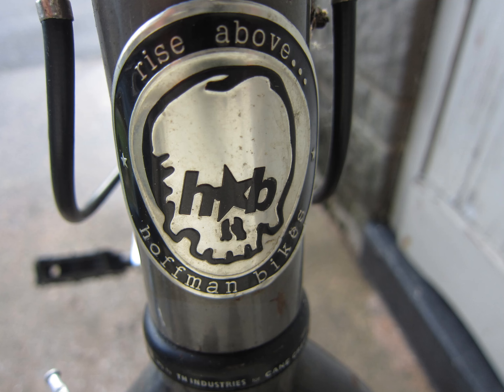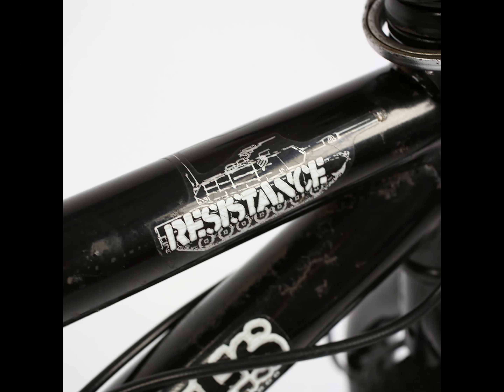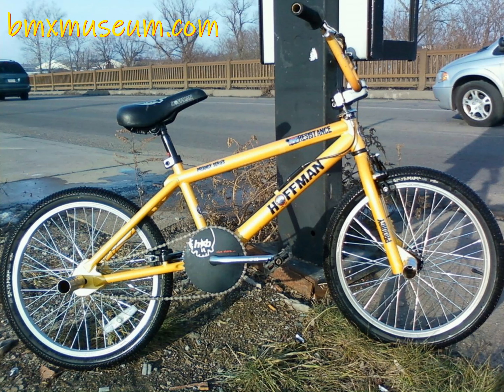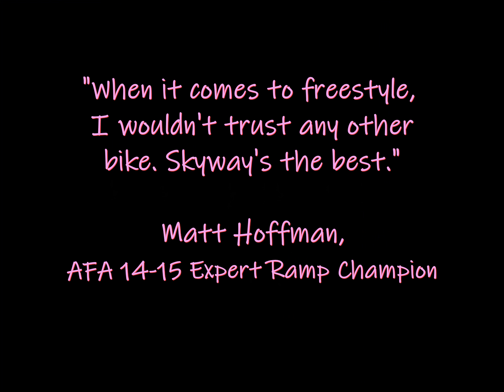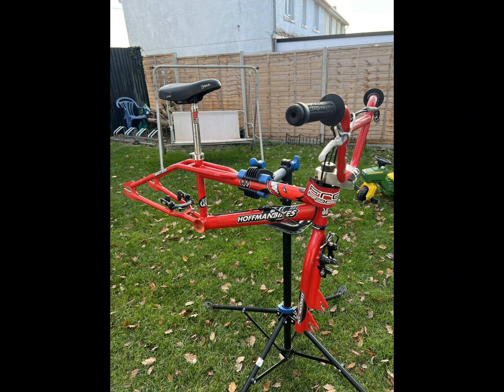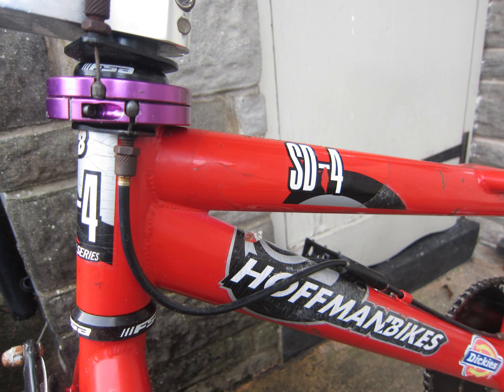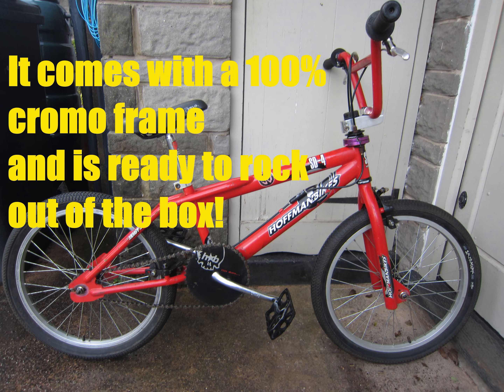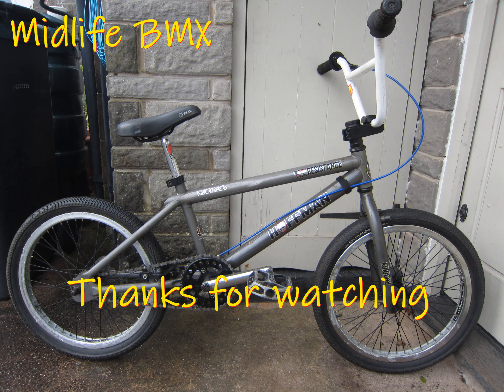hoffman bikes mid school bmx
A look at two classic mid school Hoffman bmxs - the SD4 and the Resitance..